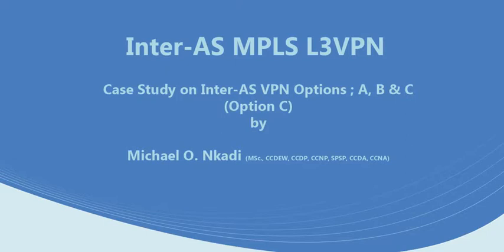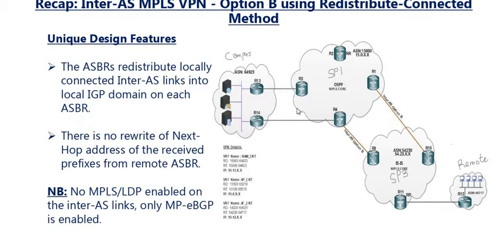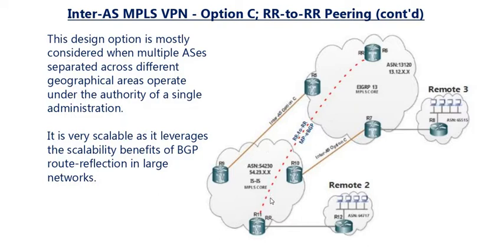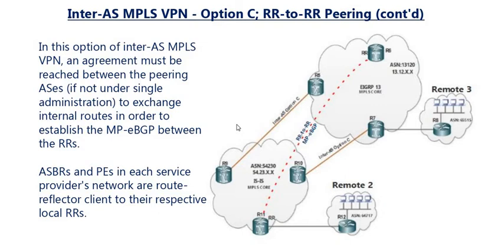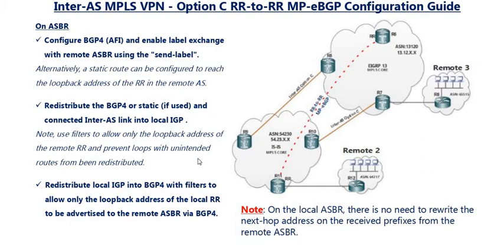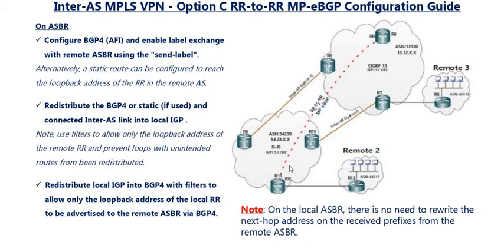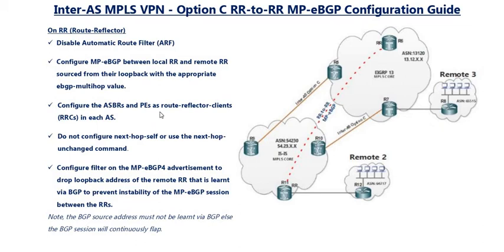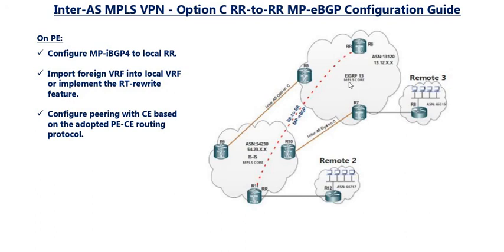Inter AS MPLS VPN Option C inter-as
The focus of this video is on Inter-AS MPLS VPN Option C Method. This practical work simplifies how Enterprise Networks communicate across multiple service provider networks in different geographical regions with the offering of Inter-AS link protection to prevent a single point of failure on the communication between Campus and Remote sites of the Enterprise Network.

* MPLS Fundamentals (Luc De Ghein, ISBN-10: 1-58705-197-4 ,ISBN-13: 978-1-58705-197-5)

* Definitive MPLS Network Designs By Jim Guichard, François Le Faucheur, Jean-Philippe Vasseur